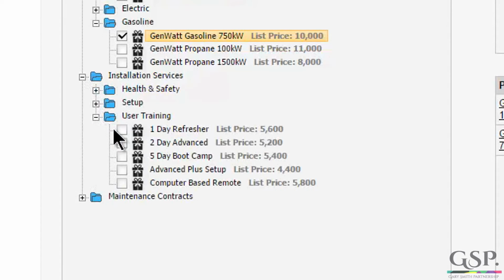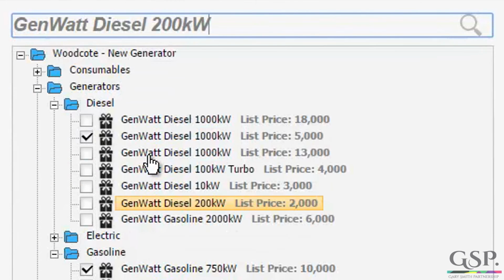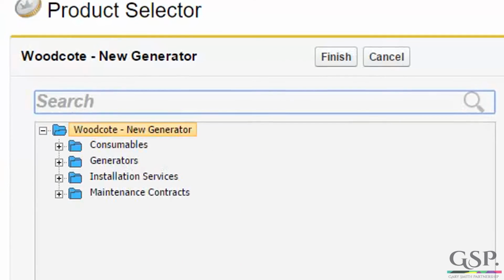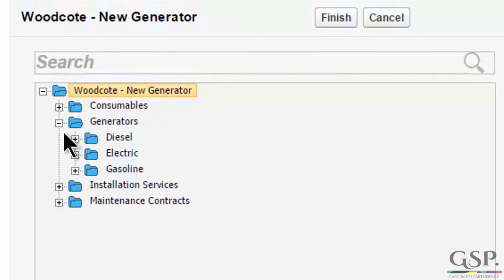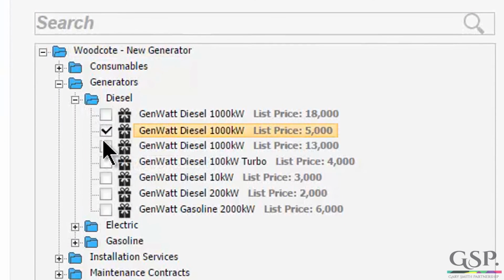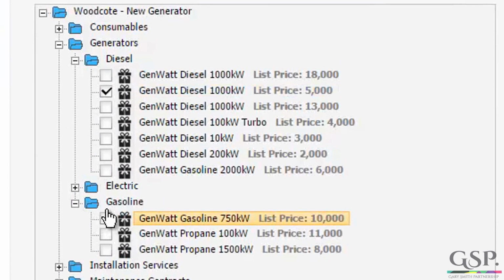GSP Product Selection Wizard For Salesforce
The Product Selection Wizard makes it quick and simple to add products to opportunities.

This app for salesforce is available from our website on a subscription basis of USD $250 per month for unlimited users.

The visual interface gives a logical, easy way to find and add products. It significantly reduces the risk that products will be left off. Optional and complimentary products are easy to find and the total time spent adding products is much reduced.

All products are displayed in a tree structure on the left pane. Salespeople quickly enter key data such as quantity and price on the right. A running list and total price of products added to the quote or opportunity is maintained in the lower right.

A powerful search facility also makes it super-easy for salespeople to find products.

The tree hierarchy can easily be modified to one, two or three levels by the system administrator. Discount and Line Description fields can be removed from the right pane if appropriate.